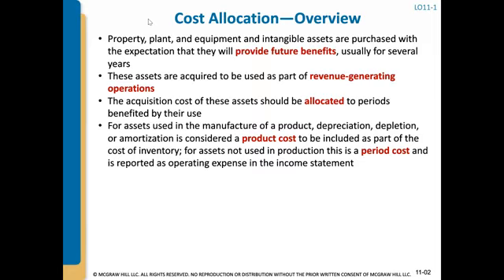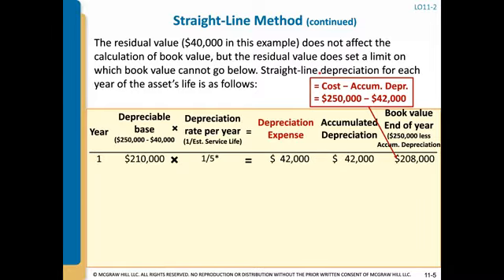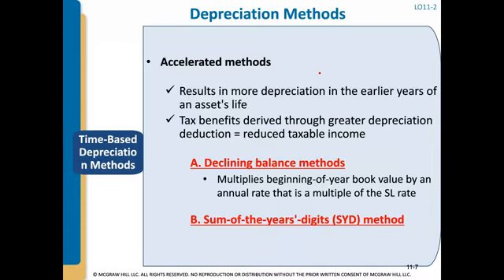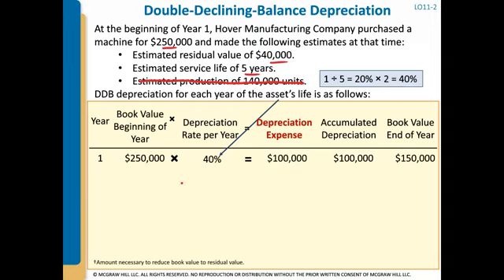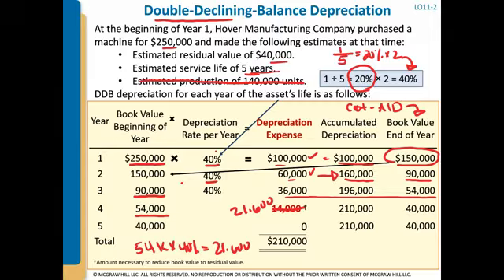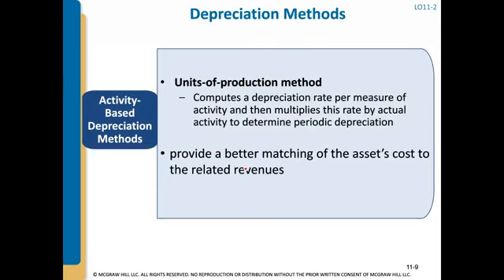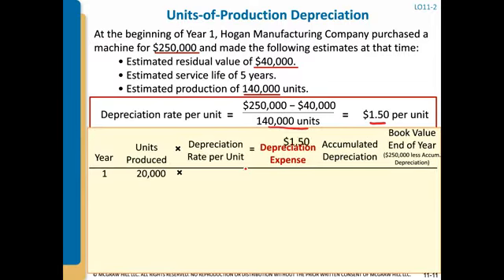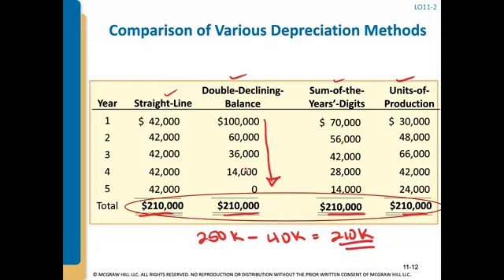Chapter 11 - Depreciation Methods